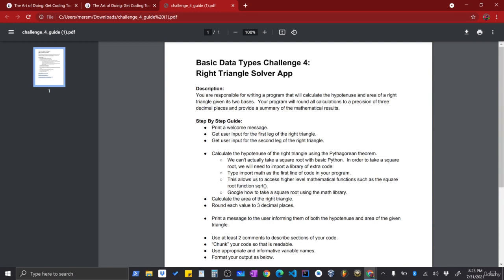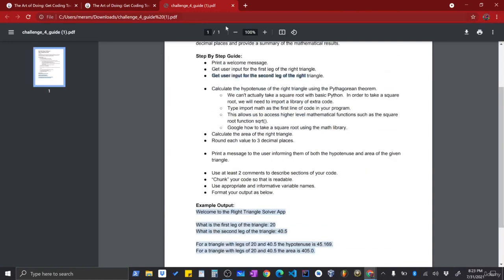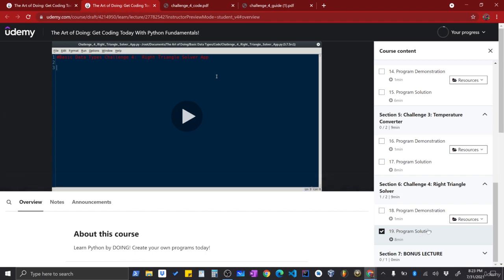3. Finding Resources for this Course || The Art of Doing: Get Coding With Python || Skilled Animator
Hello, my name is Michael .  I am an experienced educator, life long learner, and a self-taught programmer.  I hold official Bachelor's Degrees in Music Industry, Education, and Physics, a Master's Degree in Mathematical Science, and a certificate in Software Development from Microsoft.  While I owe my extensive knowledge base in Music, Physics, Mathematics, and Education to the many great educators I have worked with, my understanding of Computer Science is all my own.

I have never taken an "official" computer science course; I am completely self-taught.  However, do not let that deter you from taking this course!  Instead, let it motivate you that you too can learn anything you want to.  Not only have I done it, but I've come to realize what works best for the self-taught programmer, and I have perfected the process!

Combining my expertise as an educator and my own personal interest in self-taught computer science led me to a telling realization;  most educational material for the self-taught programmer is NOT EDUCATIONAL AT ALL.  Instead, it falls into one of two categories:

Writing small "snippets" of programs that taken out of context, seem to serve no purpose at all and frankly, are beneath the user.  Prime examples include using a for loop to print out all even numbers from 1 to 100 or using if statements to respond to generic user input.  Here, users are bored and aren't challenge to create anything with meaning.  There is little purpose other than gaining what is essentially factual level knowledge.  It is a waste of your time.

Watching others code whole "applications" without a true understanding of what is going on.  These are programs whose scope is beyond the user in which there is no clear guide to walk the user through the thought process without just giving them the answers.  Here, without proper support and guidance, the user just defaults to letting someone else unfold the solution for them.  There is little engagement in watching someone else work and rarely a thought generated on one's own.  It is a waste of time.

Yes, I will admit that some learning does take place in doing simple tasks or watching others complete complicated tasks.  In fact, much of how I learned was done this way.  However, I'm telling you it pales in comparison to the learning that takes place by DOING meaningful and appropriately challenging work.  This is the art of doing. In this FREE course, I hope to give a glimpse into my teaching style and help you begin your journey to mastering Python and computer science!

Fundamental concepts of computer science that are transferable across ALL programming languages.
Foundations of the Python language.
How to actually write YOUR OWN programs. You will not sit back and watch. You will DO!
Includes 4 "Challenge Problems" that include, a problem description, detailed guide, example output, and completed code.
A working computer with internet connection and access to a web browser.
A desire to learn!
Who this course is for:
Beginner programmers who are looking for an opportunity to learn though application rather than direct instruction.